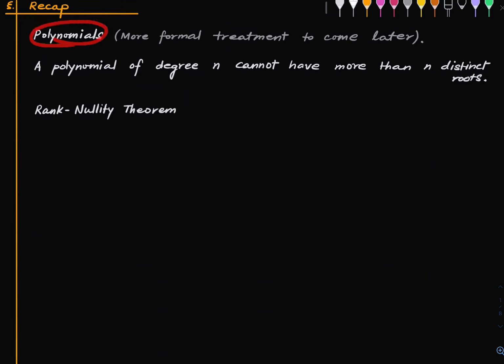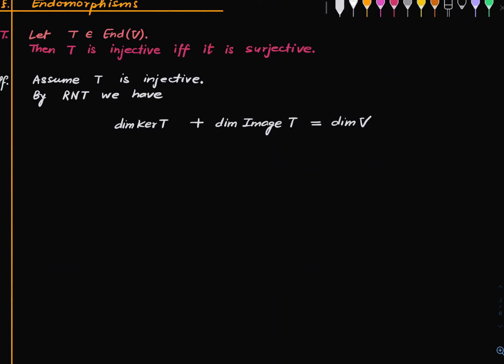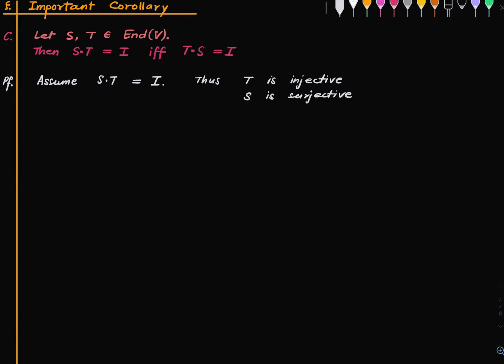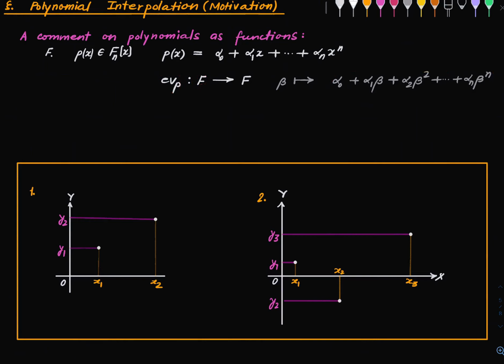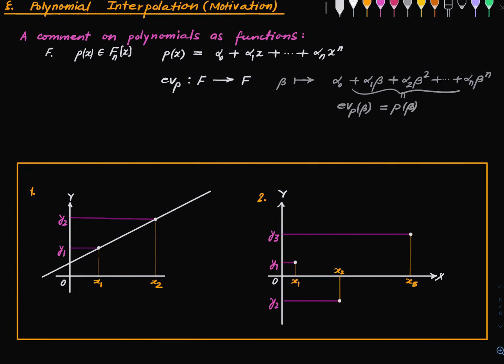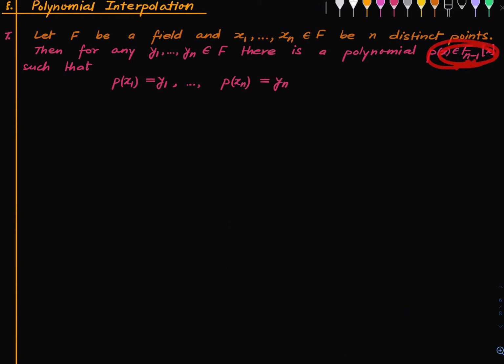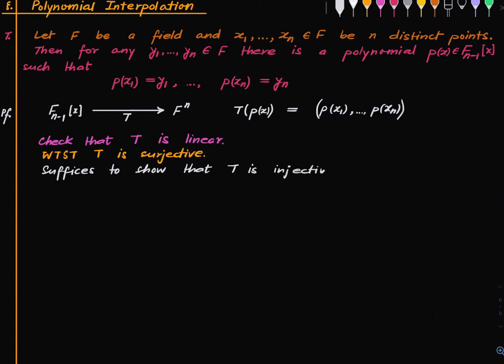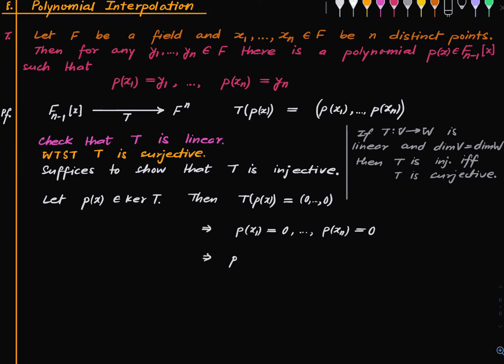Linear Algebra Lecture 2.7 Some Applications of the Rank Nullity Theorem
00:00 Recap
01:18 Problems
01:23 Application to Endomorphisms
03:29 Important Corollary
05:28 Polynomial Interpolation (Motivation)
10:33 Polynomial Interpolation

Namrata Khetan
Hersh